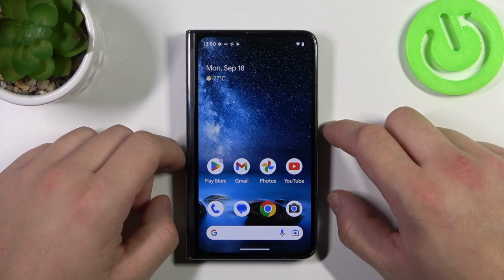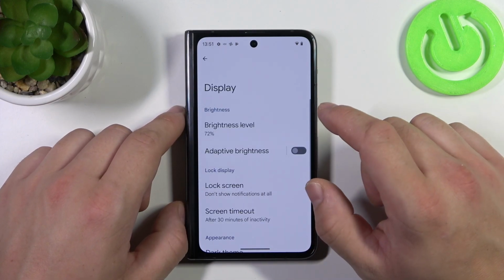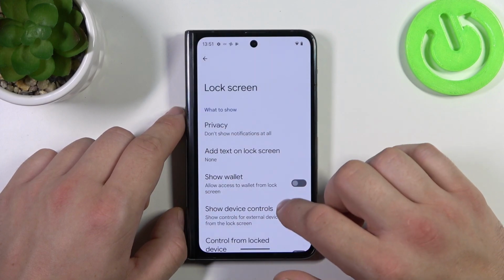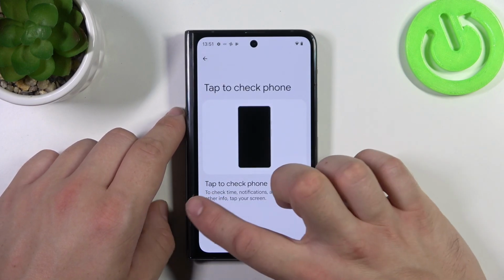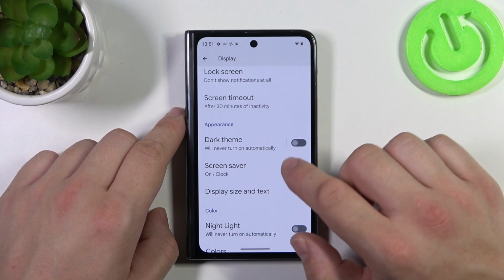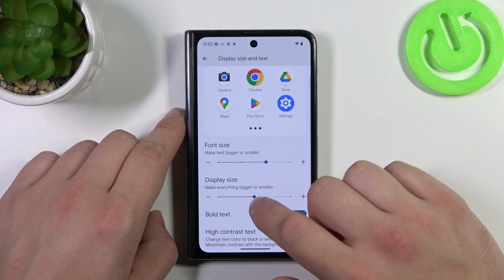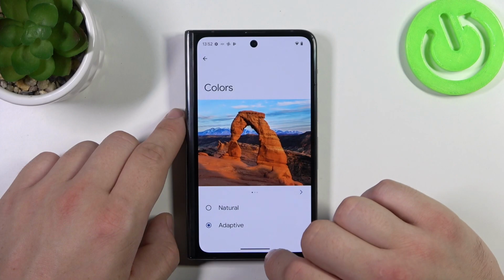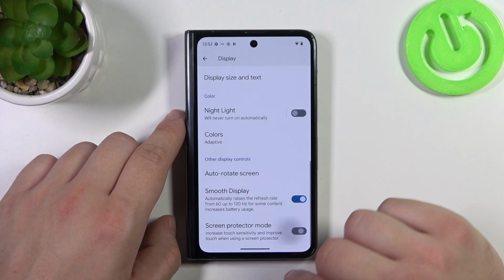How to Find and Manage Display Settings in GOOGLE Pixel Fold – Customize Display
If you're wondering how to find and manage display settings in your GOOGLE Pixel Fold, then here we are coming with help! In this tutorial, we would like to guide you to a proper section, which will allow you to customize display settings just like you want to. So let's follow all the shown steps and successfully find and manage display settings in GOOGLE Pixel Fold!

How to find display settings in GOOGLE Pixel Fold? How to manage display settings in GOOGLE Pixel Fold? How to open display settings in GOOGLE Pixel Fold? How to change refresh rate in GOOGLE Pixel Fold? How to change wallpaper in GOOGLE Pixel Fold? How to find screen timeout in GOOGLE Pixel Fold? How to customize display settings in GOOGLE Pixel Fold? How to personalize display settings in GOOGLE Pixel Fold? How to adjust brightness level in GOOGLE Pixel Fold?